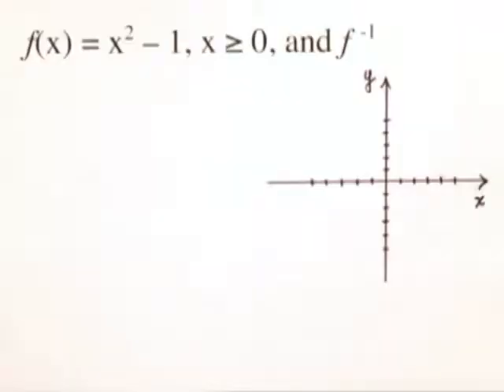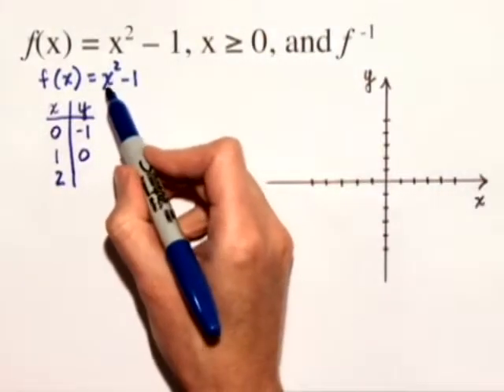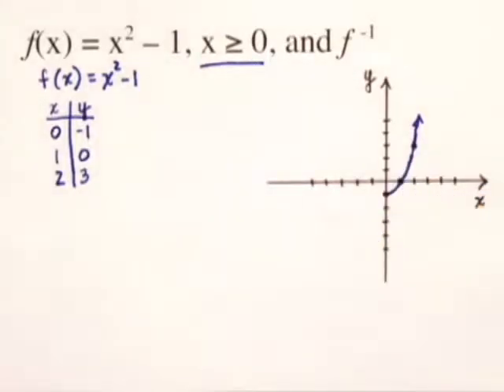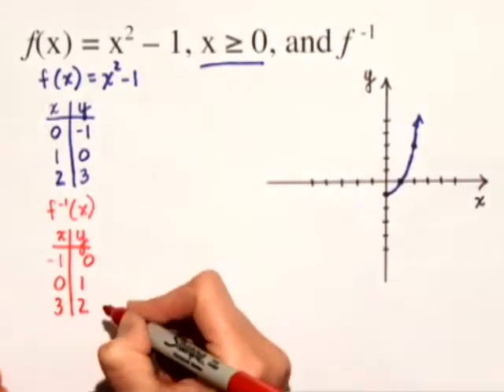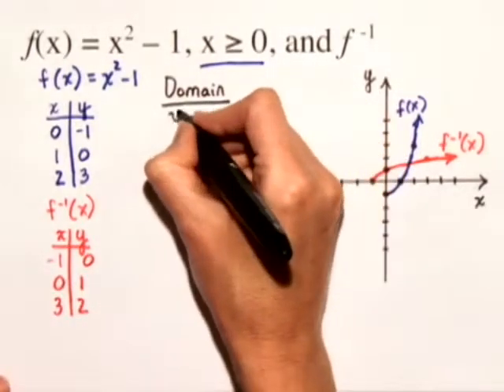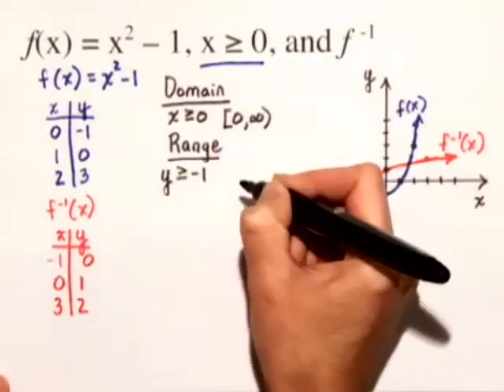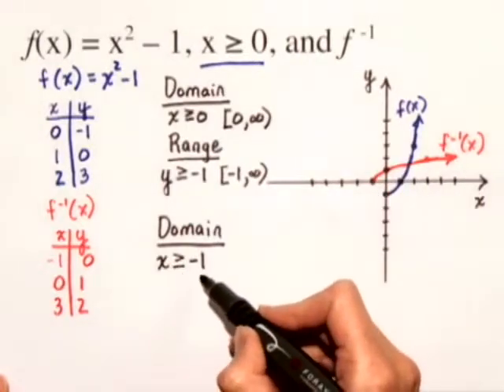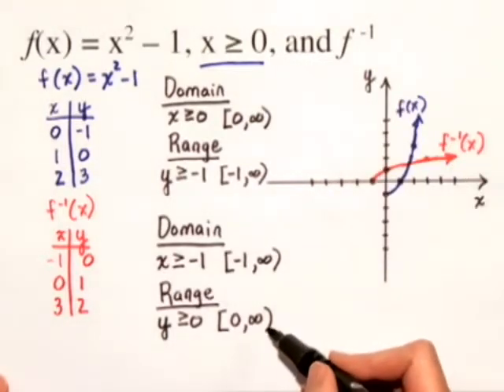Blitzer PREC 5e ChapterTestPrepVideo CH1 #15